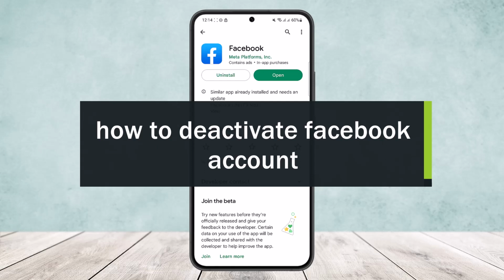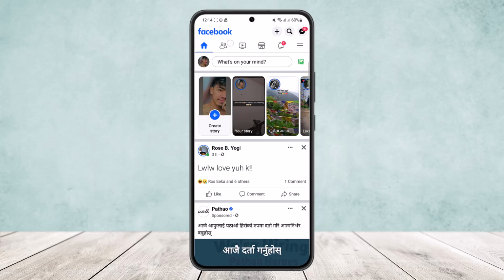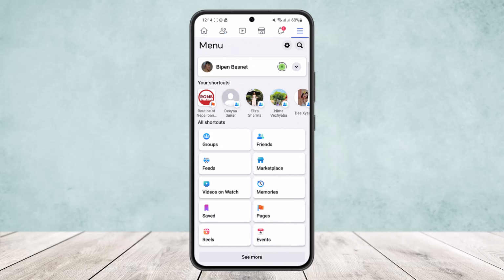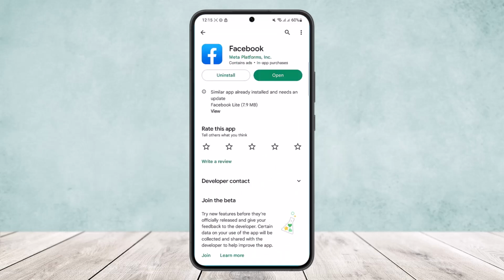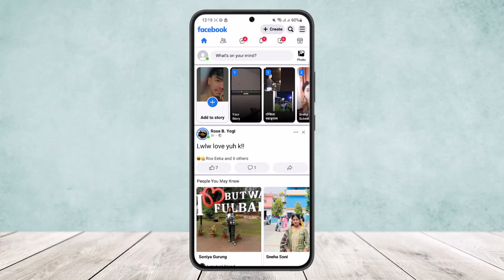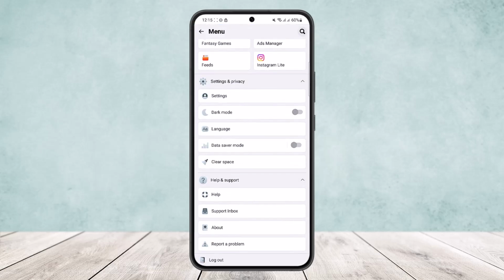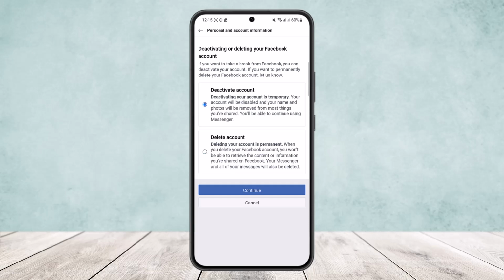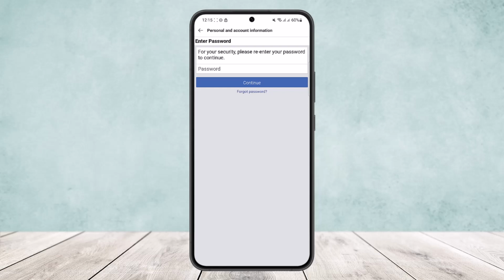How To Deactivate Facebook Account !!!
In this tutorial video, I will simply show you how to deactivate facebook account. So just make sure to watch this video till the end.

~ Video Chapters:
0:00 Introduction
0:12 Overview
0:39 Deactivate Account